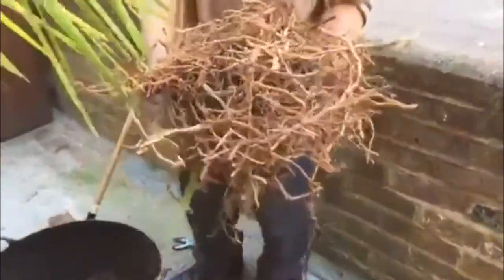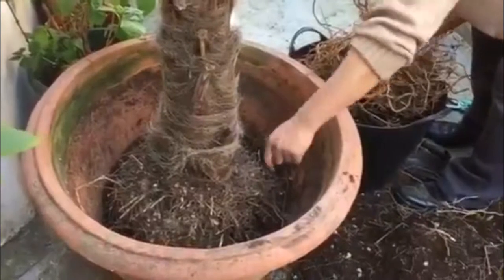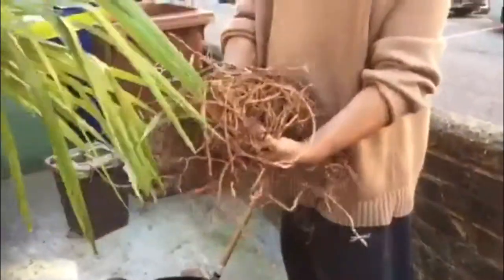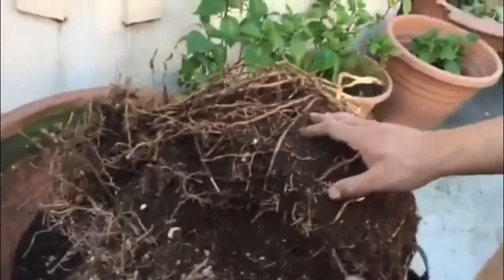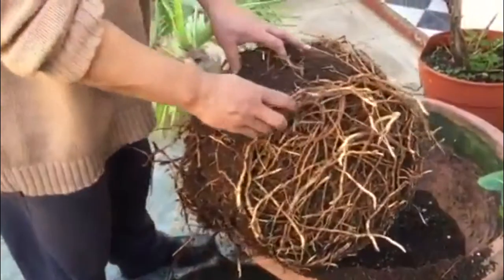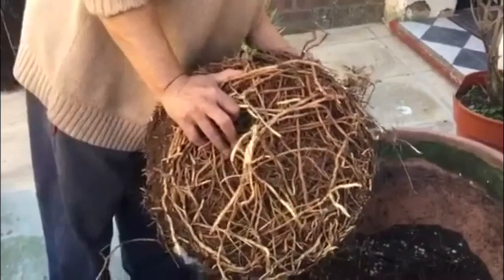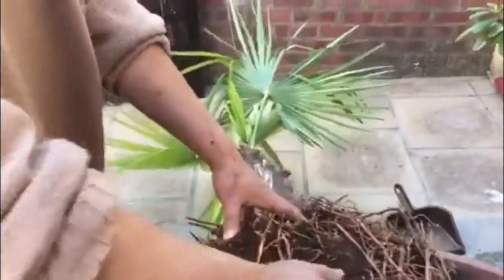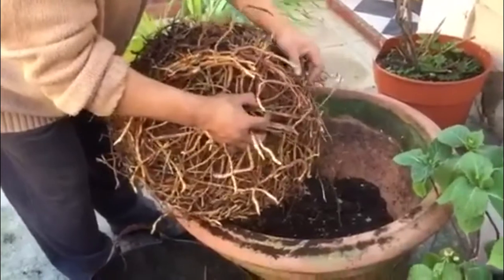how to do root pruning bound plant cutting roots of plants systems root bound plants